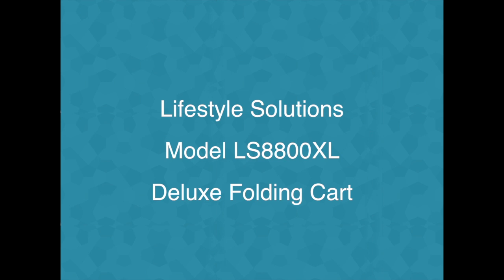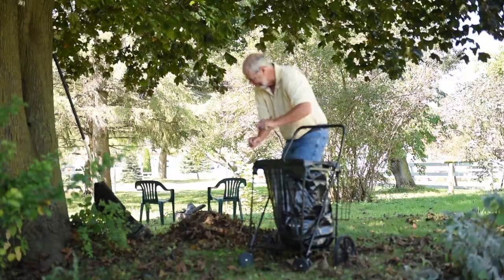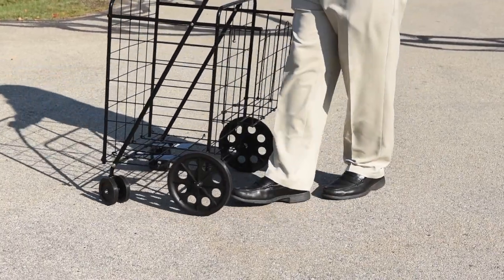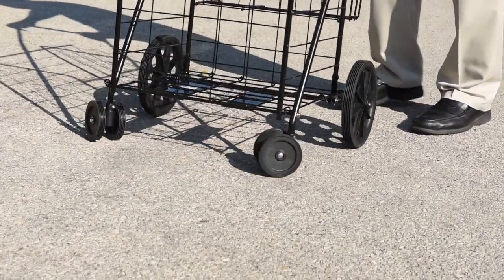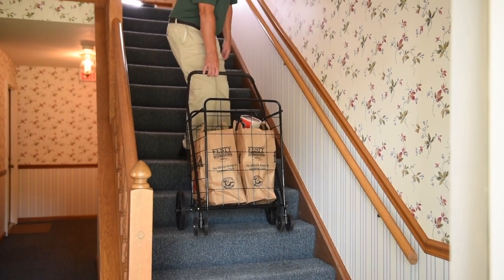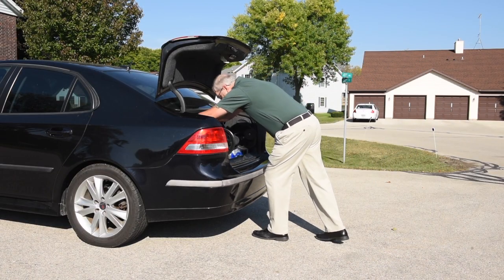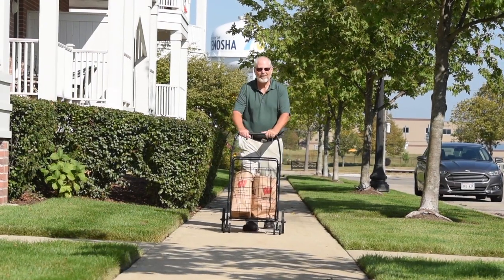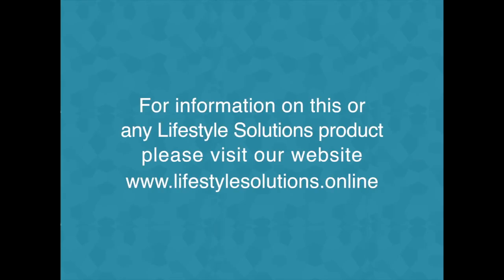Lifestyle Solutions 8800XL Jumbo Deluxe Shopping Cart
Lifestyle Solutions Deluxe Folding cart,  LS-8800XL  Great folding cart for the home, office, garage and groceries.  Extra basket too for the things you want to keep near you.